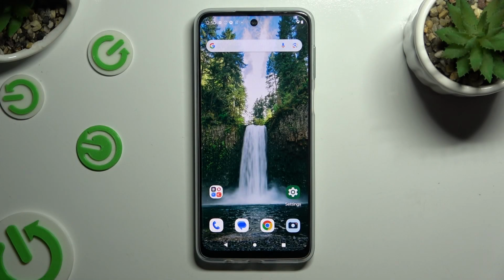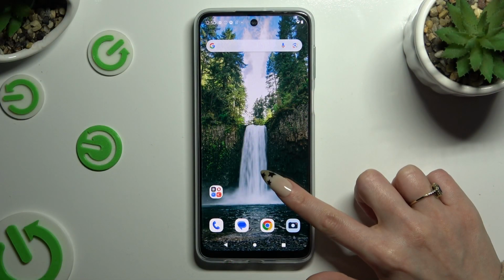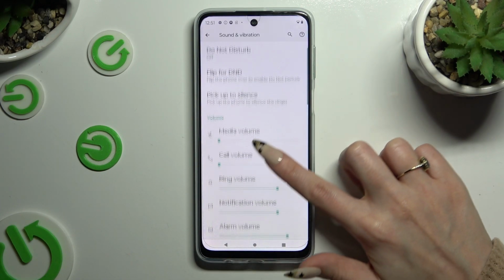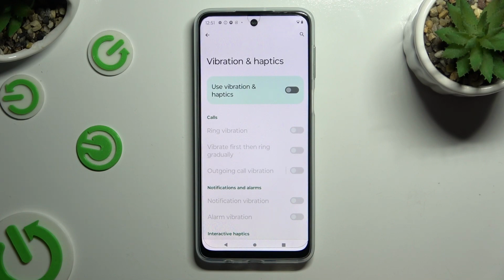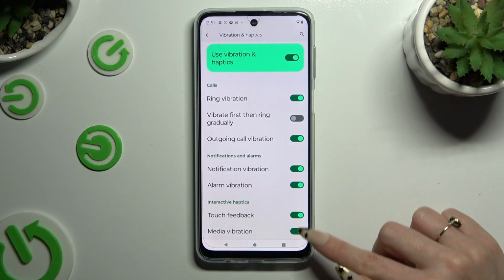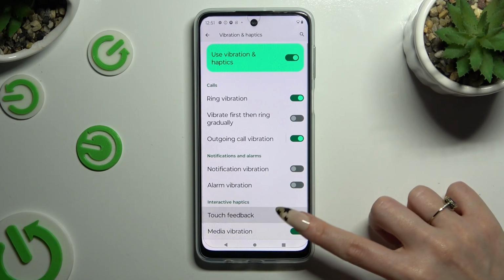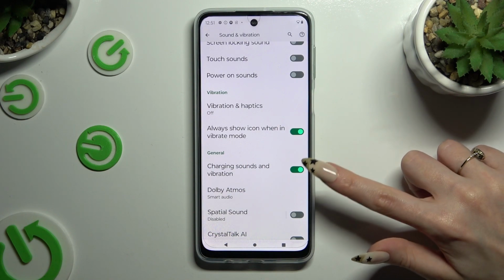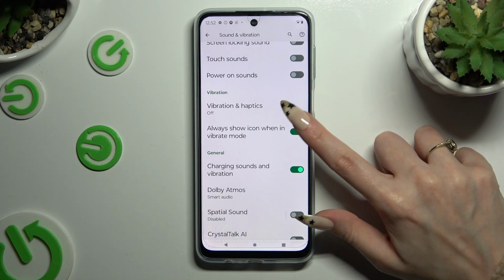How to Enter Vibration Settings on MOTOROLA Moto G54 Power?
Find out more:
This tutorial guides users through accessing and adjusting vibration settings on the MOTOROLA Moto G54 Power. Vibration settings allow users to customize the intensity and duration of vibrations for various notifications, calls, and interactions on their device. By following the steps outlined in this tutorial, users can easily navigate to the vibration settings menu on their Moto G54 Power, enabling them to personalize their device's vibration feedback according to their preferences.

What are vibration settings, and why are they important on the MOTOROLA Moto G54 Power?
How can users access the vibration settings menu on their Moto G54 Power?
What options are available within the vibration settings menu, and what do they control?
Can users adjust the intensity and duration of vibrations for different types of notifications separately?
Are there any predefined vibration patterns or customizations available on the Moto G54 Power?